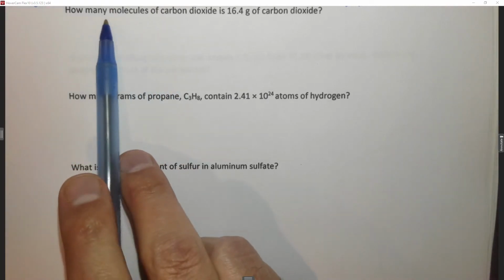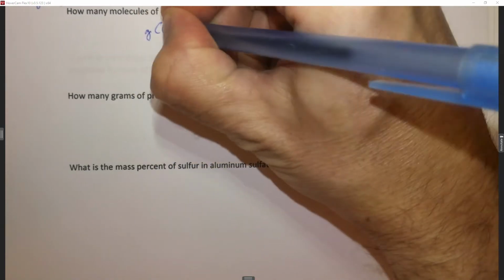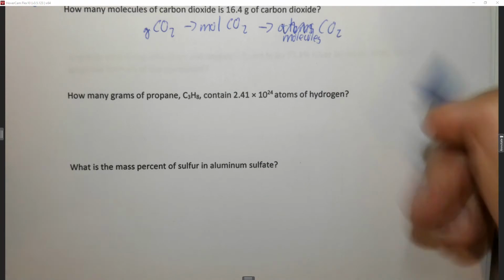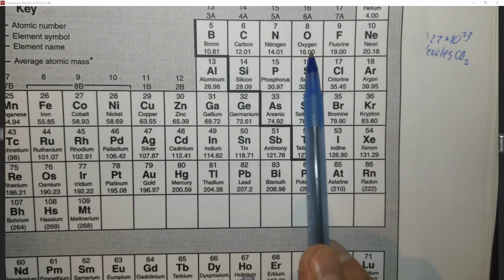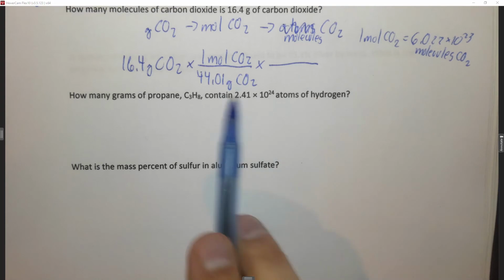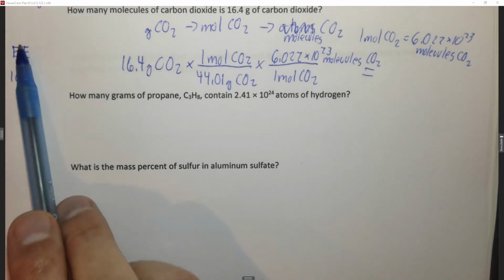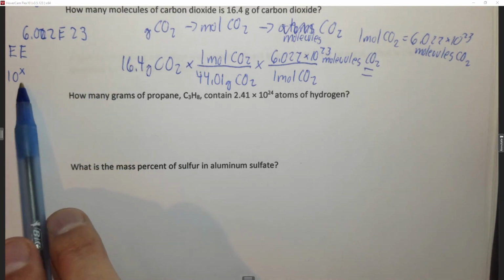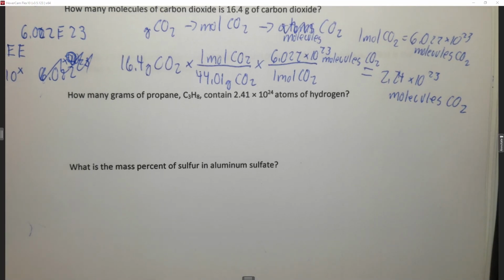CH3Q3 Grams to Molecules